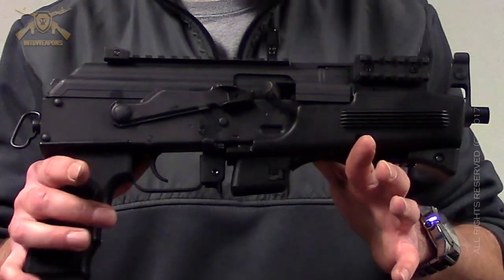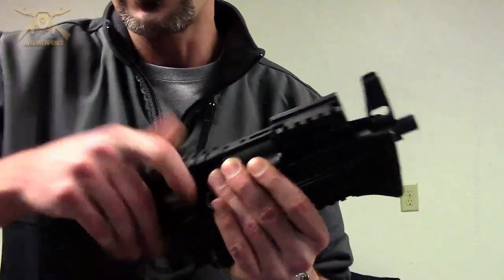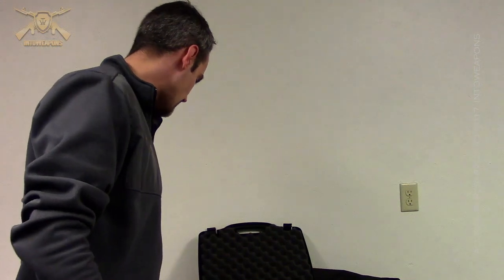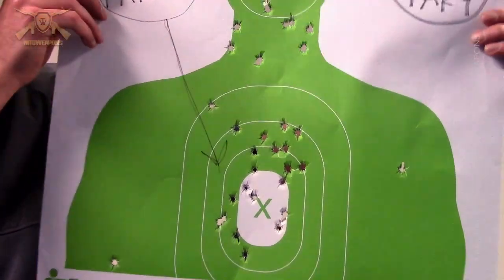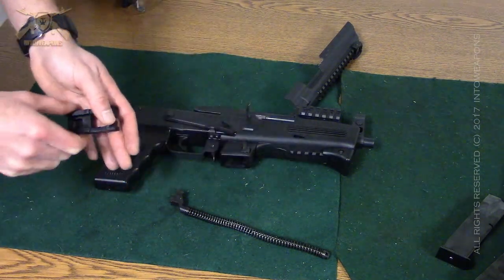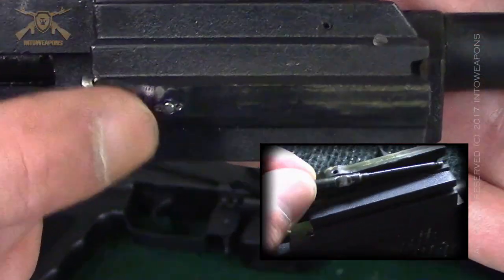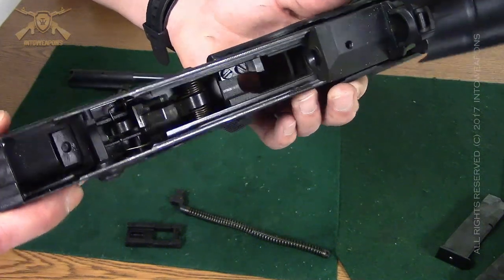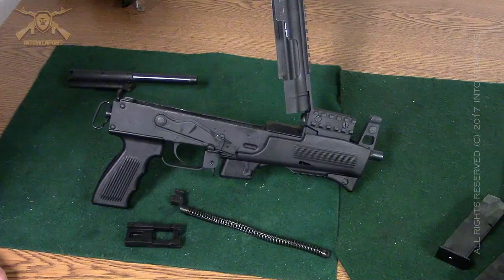Chiappa PAK 9: AK-9mm Review Part 2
Review of the Chiappa PAK-9 AK Pistol in 9mm.  Sent to Chiappa for warranty repair and received it back fixed in three weeks. The PAK-9 has a model #500.167 from Chiappa Arms.  The pistols 1.0mm thick stamped receiver was provided by Nova Group out of Cugir, Romania.

During the original testing of the PAK9, the retaining pin on the bolt carrier used to hold the spring-loaded firing pin in place, slipped out and the firing pin came free of the bolt, resting within the receiver, subsequently jamming the gun.  Not an uncommon failure for pins to work loose, and I don’t hold any quality control issues on Chiappa for the failure…  Overall the pistol has great fit and finish, so I believe the pin failure was just a fluke.

During this range trip, as shown in the video, one of the side mounting Picatinny rails came loose from the pistol, but I did locate the screw and determined it just needed some thread lock to keep it in place.  I may end up just removing the rail from the other side as I don’t plan on using them and it would reduce the overall weight a bit.

The PAK 9 pistol comes with two 10-round Beretta M92 magazines, and uses the provided no-tool required, drop-in, Magwell Adapter to support these particular mags. There is also a Magwell Adapter available for Glock magazines, with a product number 970.446 and 970.467.

Barrel length is 6.3 inches or 160 mm and the muzzle is not threaded to accept muzzle brake’s.  The outer diameter of the muzzle is .539 inches, so it could be threaded to ½-28, to accept 9mm AR muzzle brakes already available on the market.  Overall length is 14.25 inches or 362 mm, and it includes a non quick-detach sling attachment on the rear of the receiver.  The Pistol grip is a standard AK design, and can be replaced with common aftermarket or surplus AK pistol grips.

The pistol provides many Picatinny rails, including on the bottom of the handguard, two 2.25 inch rail sections on either side of the Rear Sight Block, and the main dust cover mounted section for most optics.  The rear sight is simple, but effective.  Since the rear sight is fixed, and the front standard sight requires tools to adjust, an aftermarket red dot sight would be a great upgrade.

IntoWeapons Favorite Gear & Gadgets
IntoWeapons SHIRTS and More!

Family Shooting Academy in Green Bay Wisconsin, a public indoor range and shop